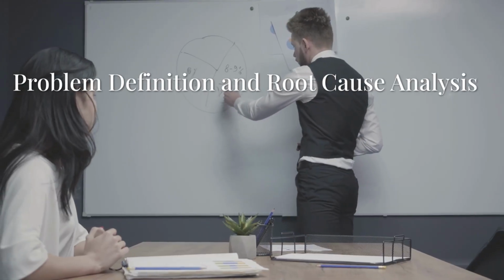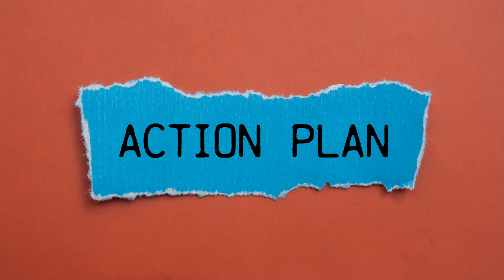The Asset Manager as Change Agent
Discover how asset managers can become powerful change agents in their organizations with this clear, step-by-step guide. Learn to overcome resistance to change by engaging your team, conducting effective root cause and gap analyses, and prioritizing impactful improvements using Pareto Analysis. This video breaks down essential techniques for transforming asset management practices and driving meaningful, lasting progress. Perfect for asset managers seeking practical strategies to lead change initiatives confidently and successfully. Watch now to unlock your potential as a change leader and make real improvements in your asset management approach.